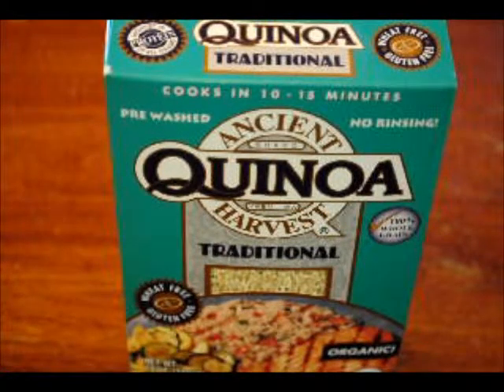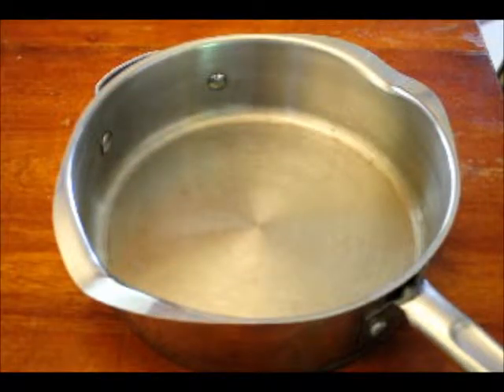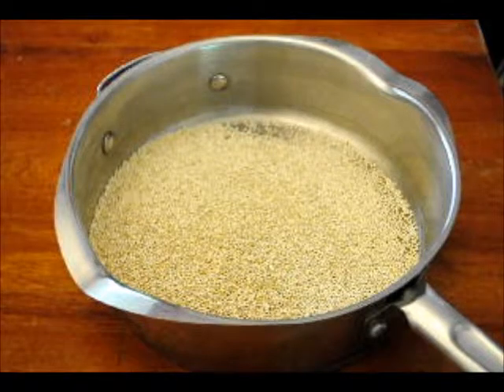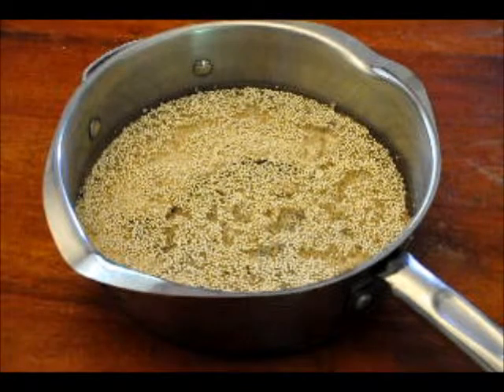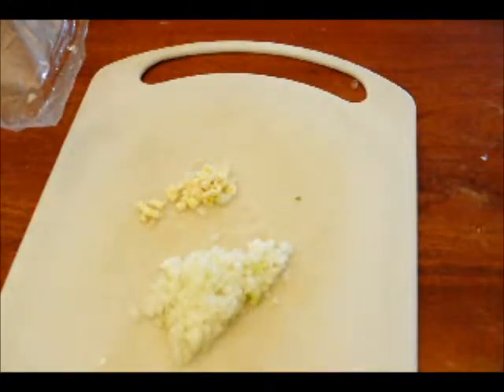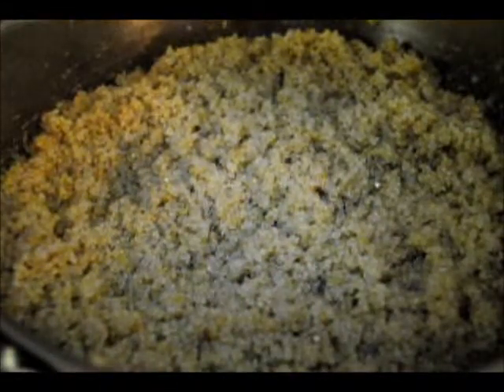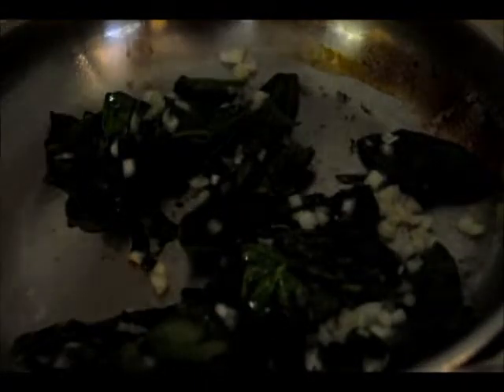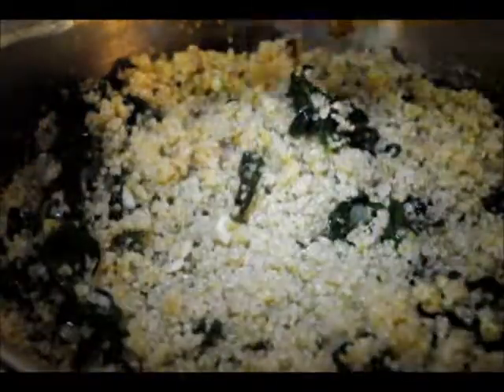Quinoa Recipe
Quinoa for the first time.